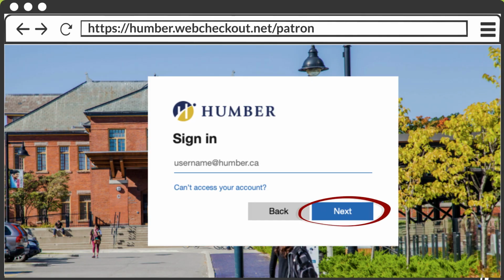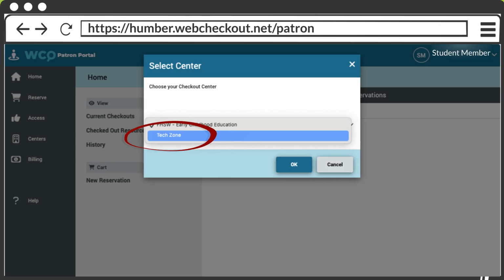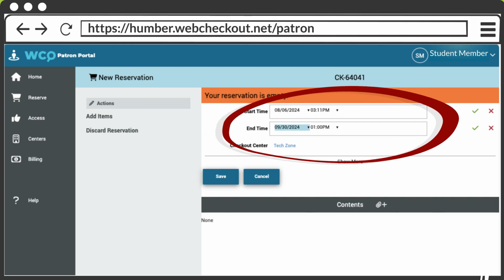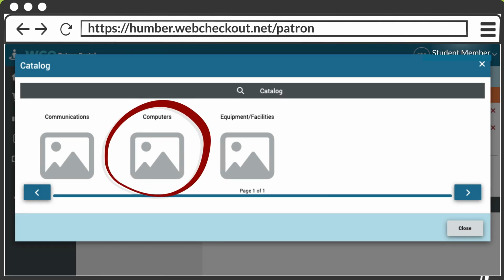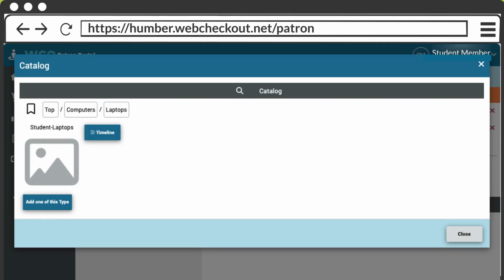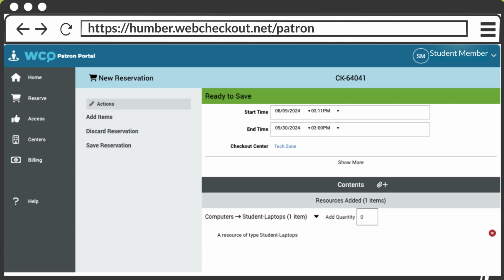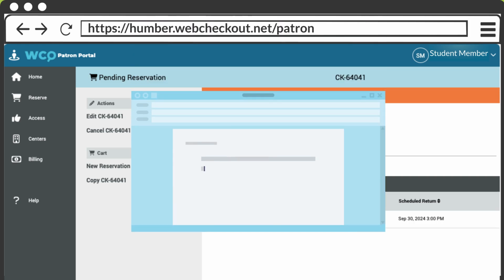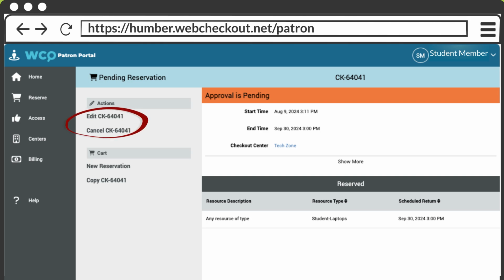Semester Long Laptop Rentals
Renting a student laptop is quick, easy, and most importantly, it's free! Check out this tutorial on how to request a laptop:

Key Topics Covered:

00:00 Introduction: Overview of the student laptop loaner request process.
00:13 Navigating the Website: Open a browser and navigate to hum.webcheckout.net Patron.
00:20 Logging In: Enter your Humber username and password, and complete the multi-factor authentication.
00:28 Making a Reservation: Click "New Reservation" and choose "Tech Zone" from the drop-down list. Set the start date to at least one day in advance and set your end date.
00:43 Adding Items: Click on "Computers," then "Laptops," and choose "Student Laptops." Add one to your cart and click "Close."
01:01 Saving the Reservation: Click "Save Reservation" if you see the green banner. An email will be sent to you advising whether your request has been approved or denied.
01:15 Arranging Pickup: If approved, arrange a pickup time and date through the bookings link in the email. You can edit or cancel your request on this page if needed.
01:26 Eligibility: Students must be verified as enrolled in courses in the current semester to be eligible for this service.
01:32 Additional Help: Contact us in person, on the phone, or online if you need additional help.
Enjoy your free laptop rental and happy studying! 🌟